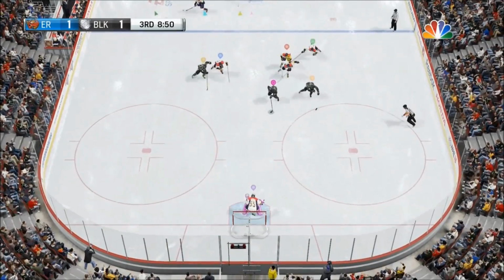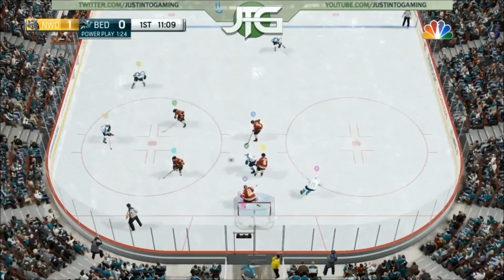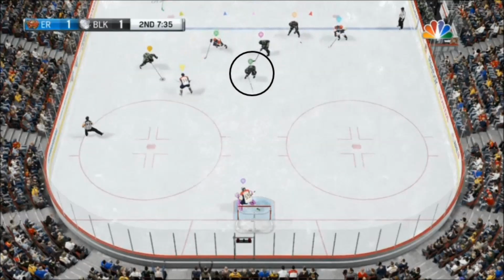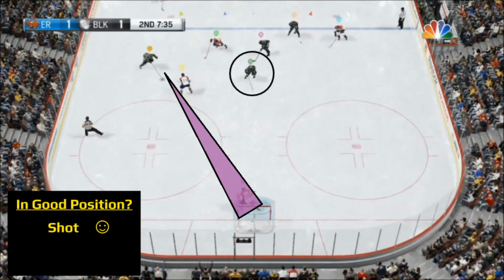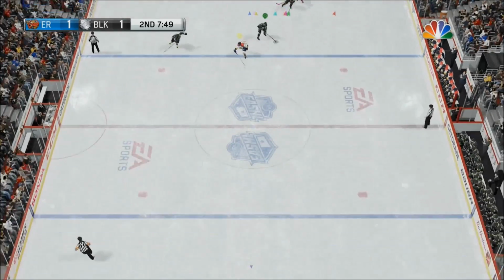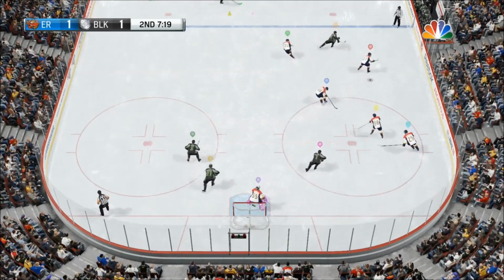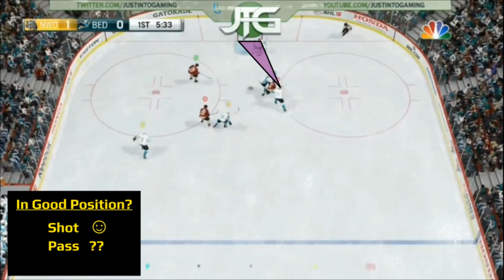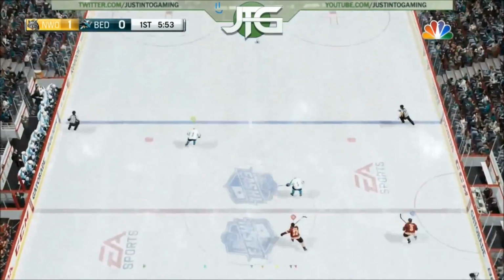NHL 16 Goalie Tips- MOST IMPORTANT SKILL ALL GOALIES NEED - Reading Crosses, Wraps, etc.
Gamertag: JmOnEy2436

Likes and Comments are always appreciated.  I'm just doing my best to help the NHL/EASHL Community.